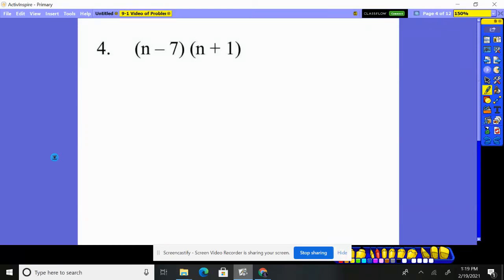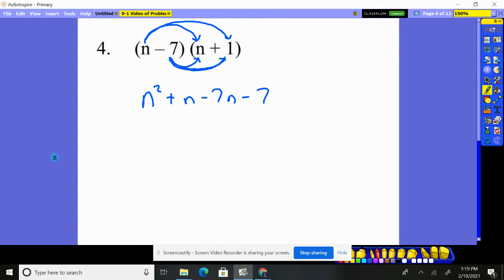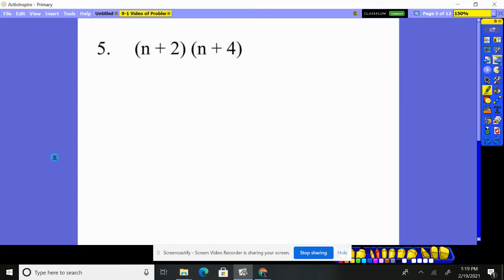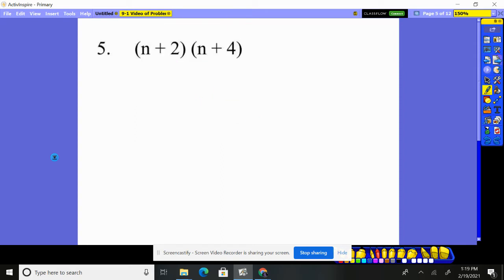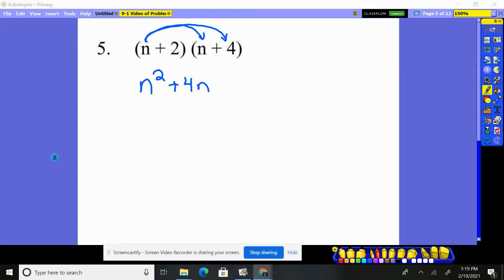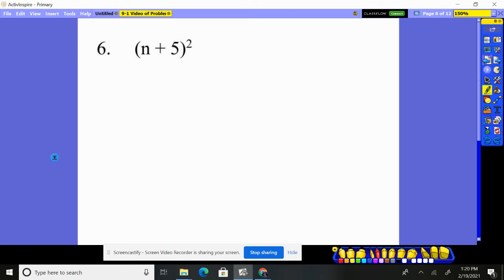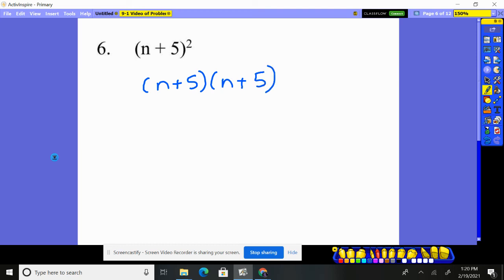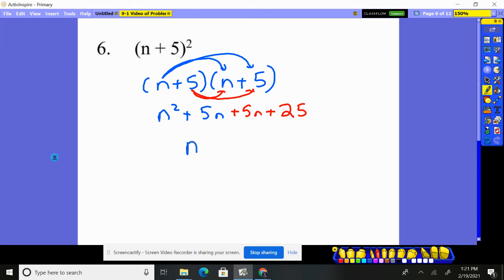Algebra 9-1 #4-6